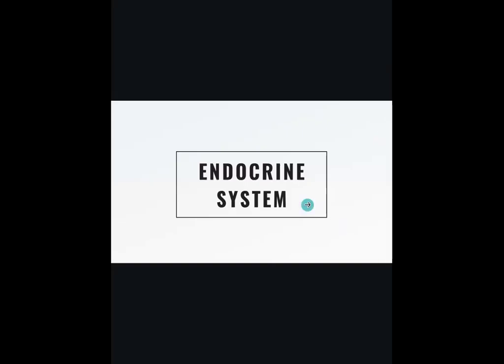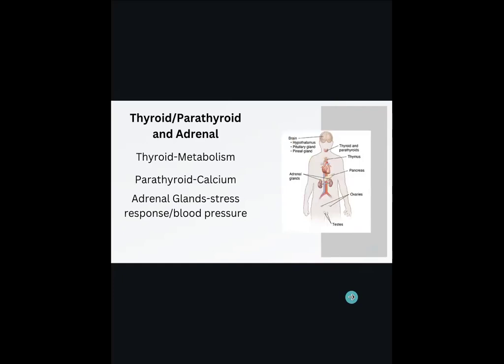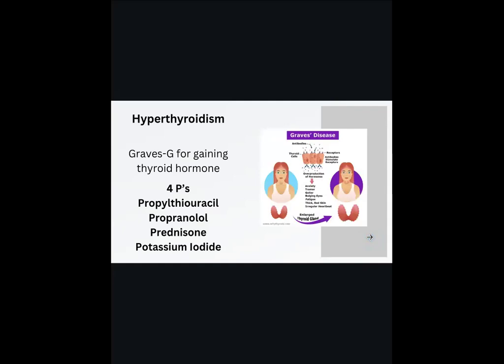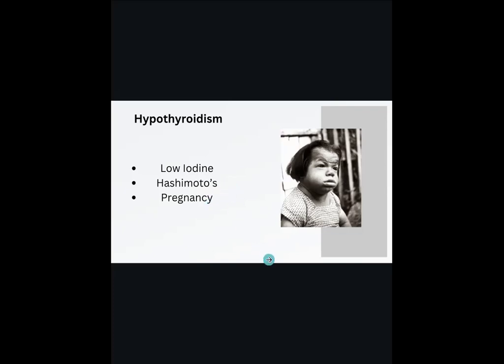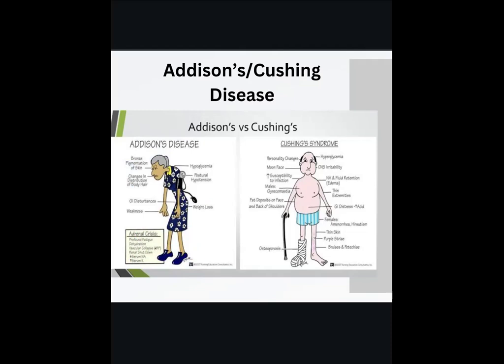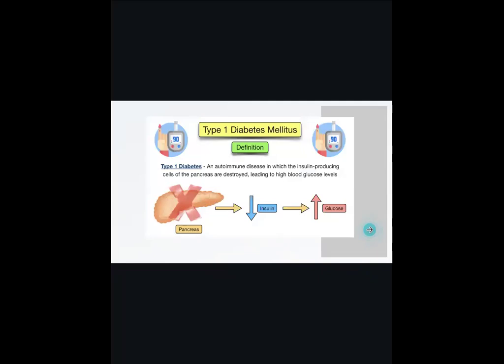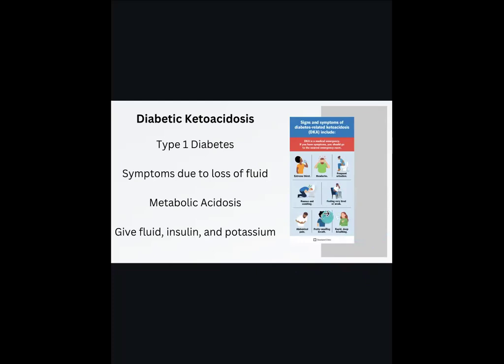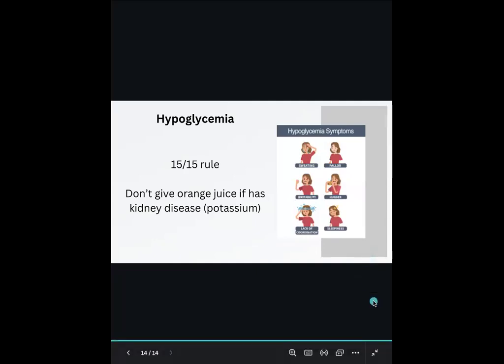9 Endocrine System